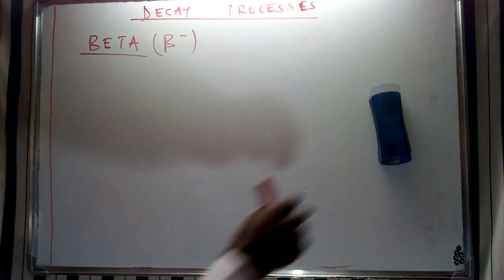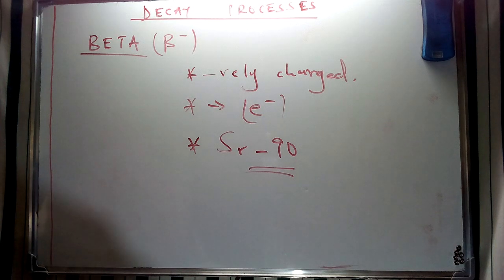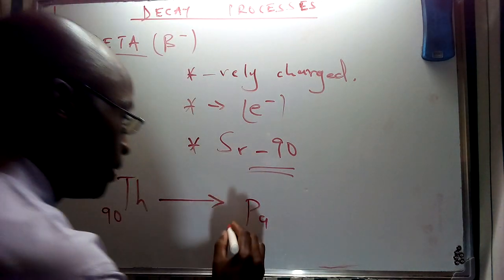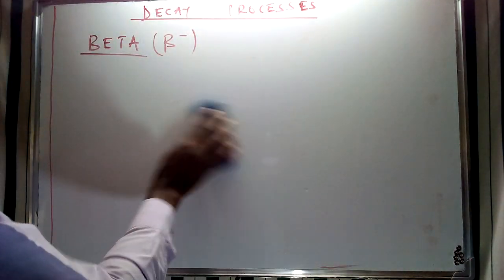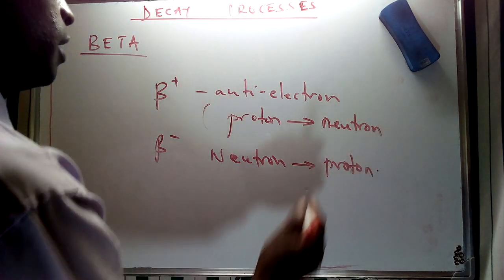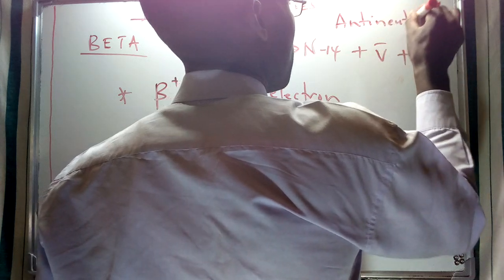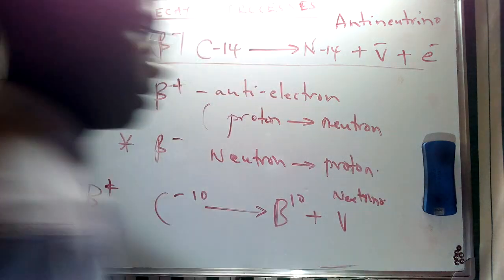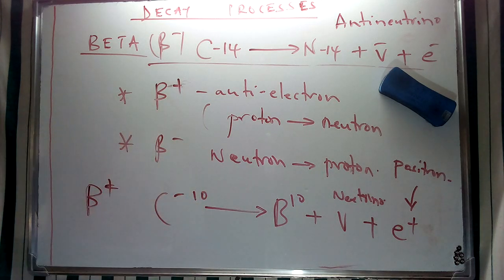Radioactive Decay Series: Focus on Beta Emission